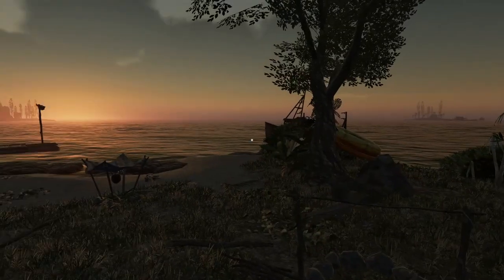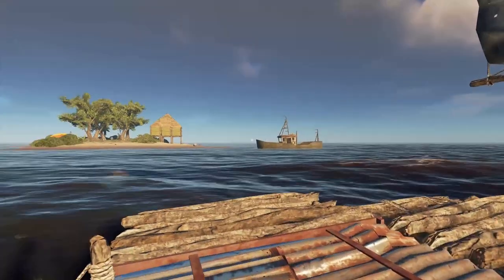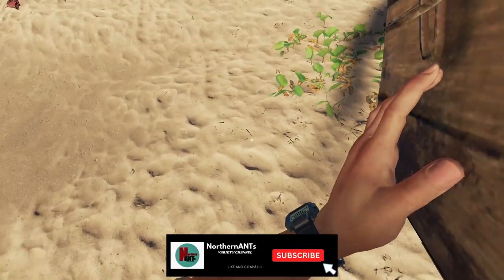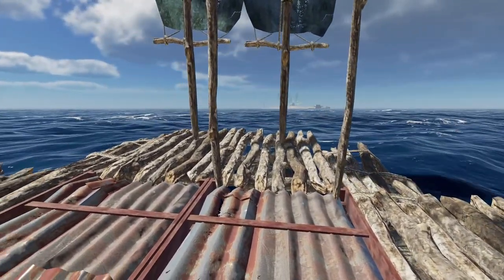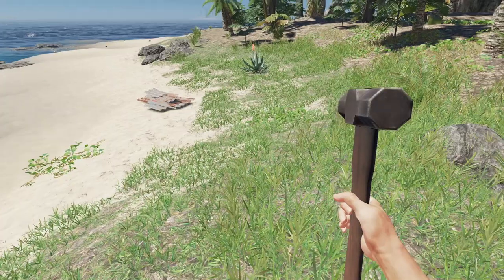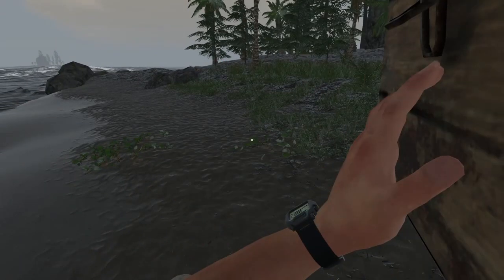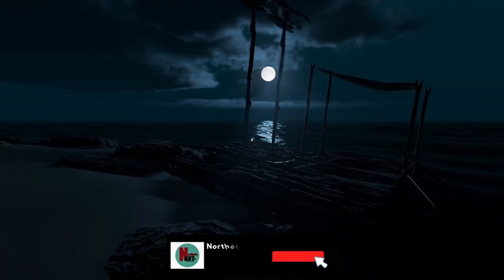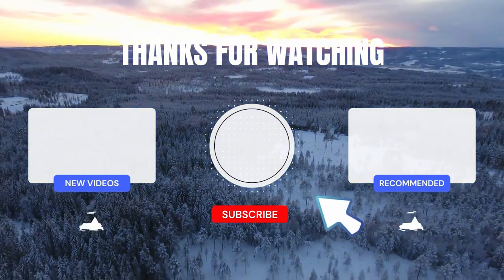Stranded deep - new Island